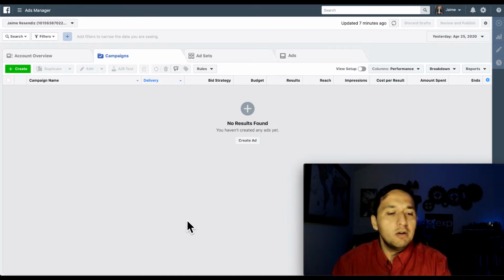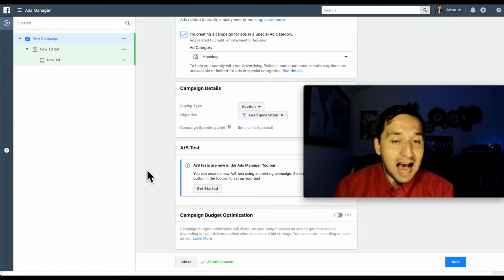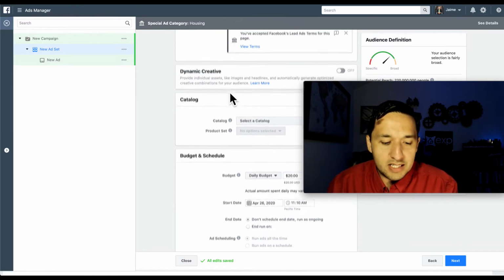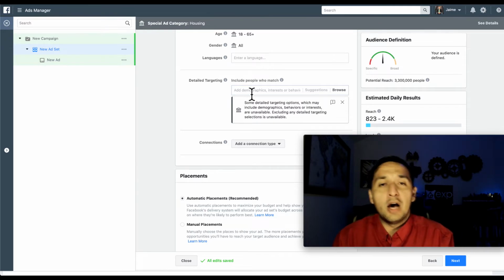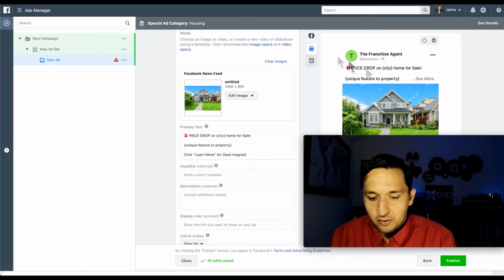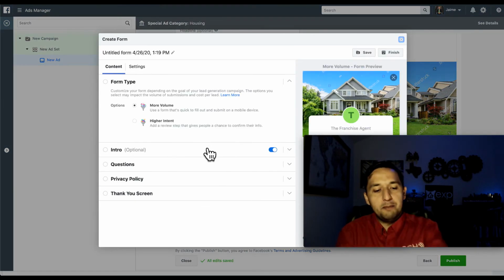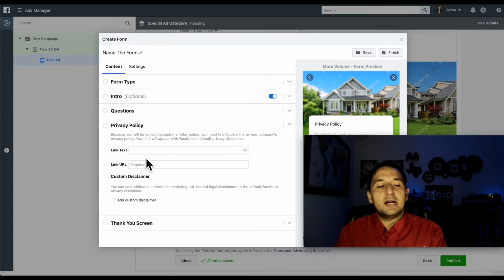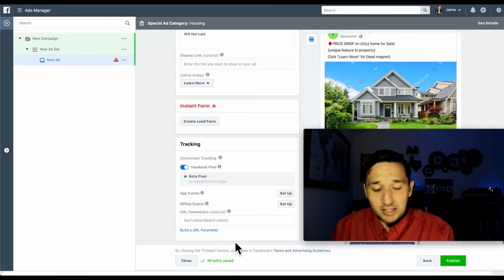Real estate LEADS for LESS than TWO DOLLARS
Want to see the exact ad copy that is generation real estate leads for less than $2?  Real estate leads are the lifeblood of all real estate agents.

Learn how to generate real estate leads on Facebook and start generating real estate leads in minutes!

Don't hesitate, get real estate leads for less than two dollars today!